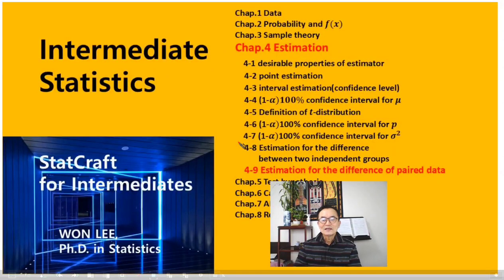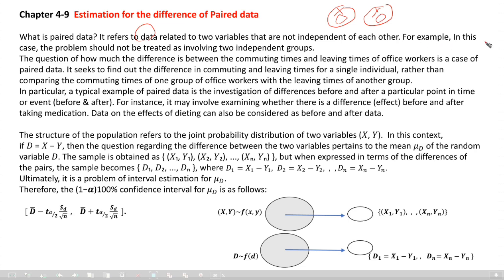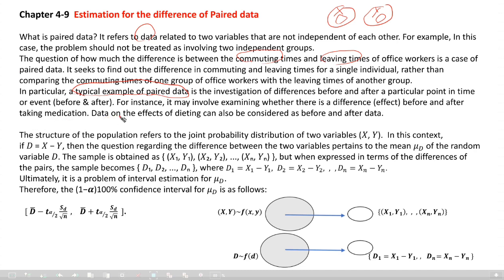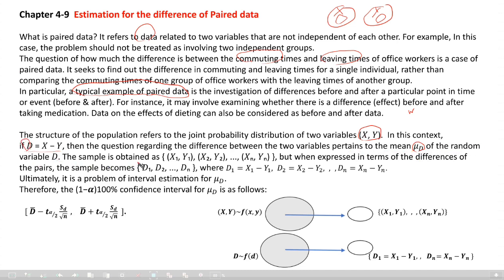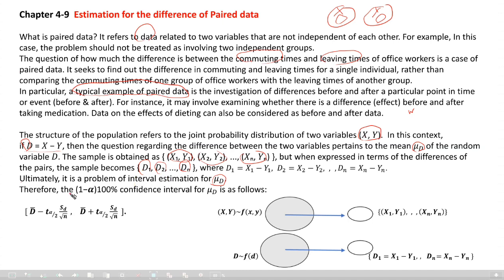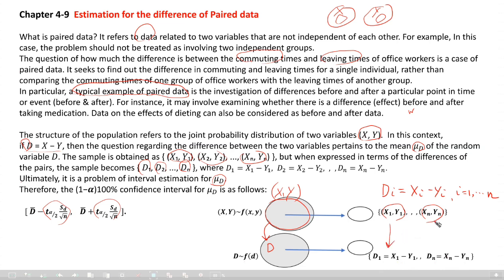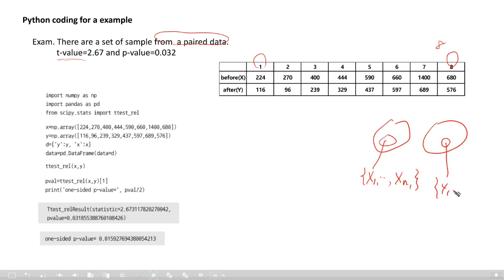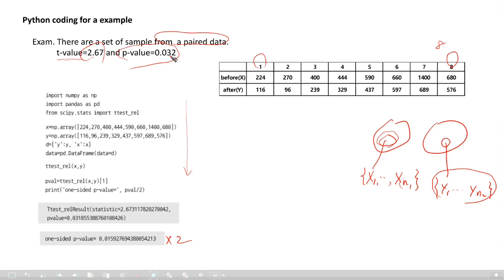INTERSTAT Chap.4-9 Estimation for the difference of the paired data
Paired data problem is absolutely different from two populations problem.